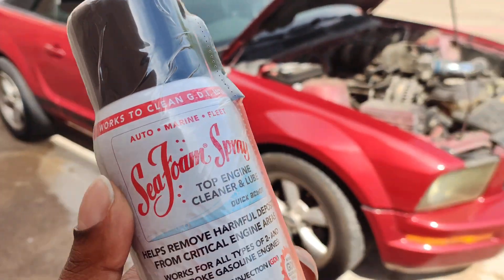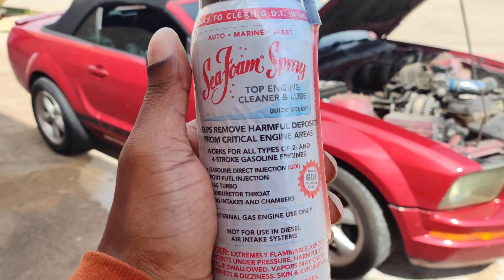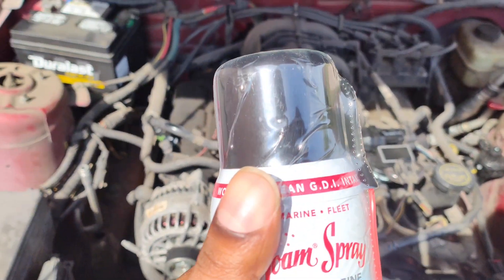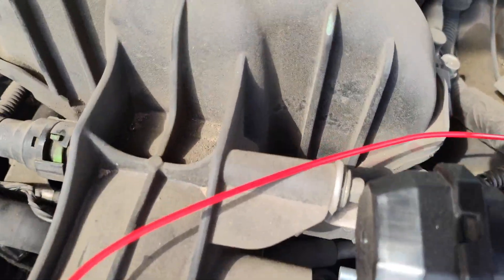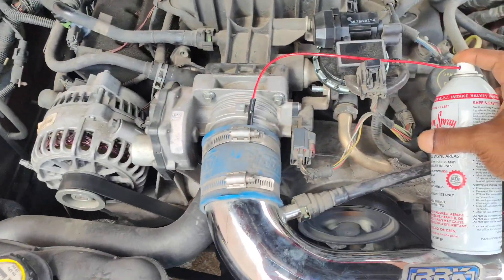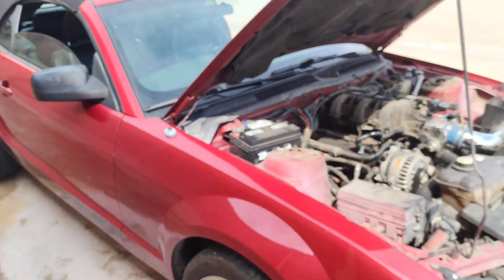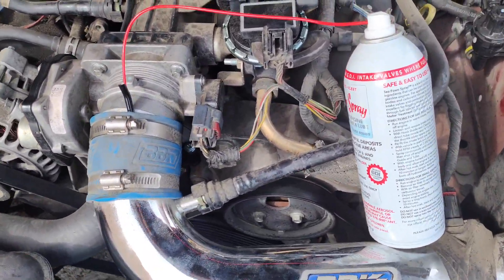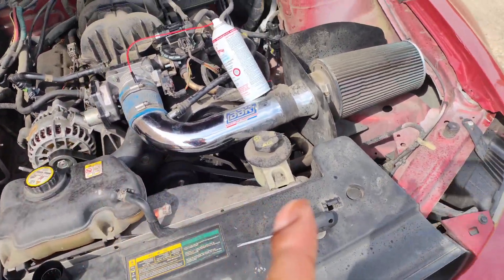Don't Not Use SeaFoam Spray! Until you watch this - Honest Review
Enhance your smart home experience with the Amazon Echo Dot 5th Gen by following our simple and effective setup instructions.

This video is about Easy Setup Guide For Amazon Echo Dot 5th Gen: Step-By-Step Tutorial. But It also covers the following topics:

Amazon Echo Dot Setup
Echo Dot 5th Gen Guide
Setting Up Echo Dot

Video Title: Easy Setup Guide For Amazon Echo Dot 5th Gen: Step-By-Step Tutorial | Dashunthetruth

✅  About Dashunthetruth.

Welcome to Dashunthetruth, where passion for tech and gaming meets honest product reviews!

My channel is a diverse treasure trove of information, installations, and must-have products. Follow me across all platforms - Twitch, TikTok, Snapchat - all under dashunthetruth for a genuine, people-first perspective. Get into my world, where every video is an adventure in tech and gaming tailored just for you! 🌟🎮💻